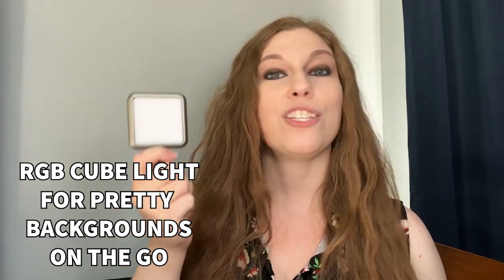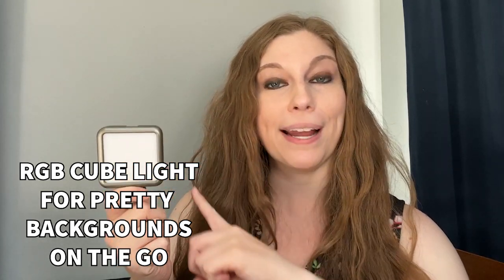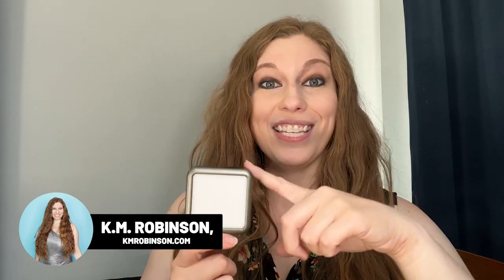RGB Video Light For Better Backgrounds On The Go (ULANZI VL49 RGB Video Lights)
Create colorful background for content creation on the go with this pocket-sized RGB light!

FREEBIES